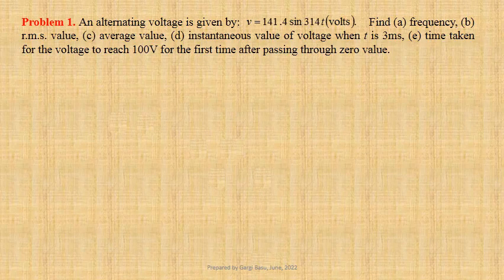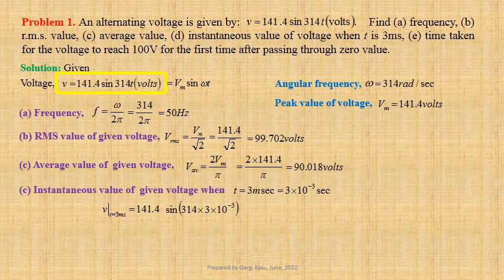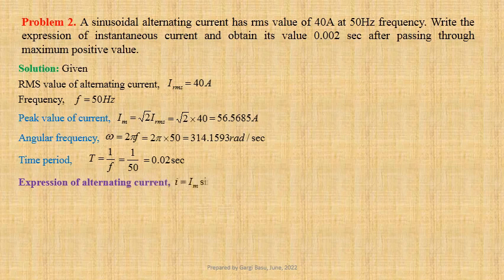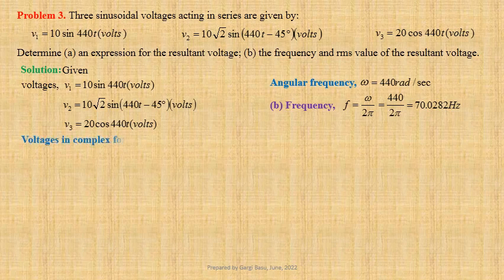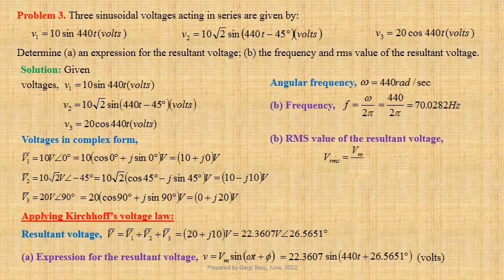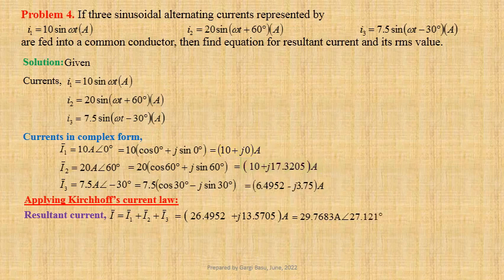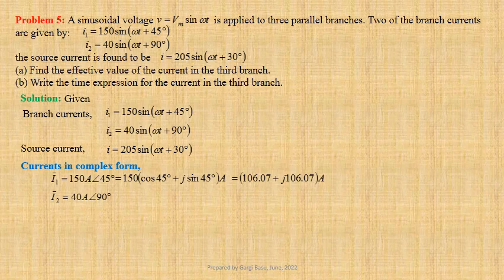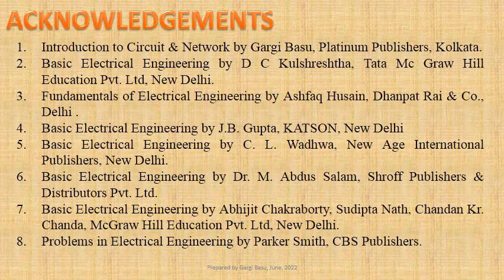Simple numerical problems on Fundamentals of A.C.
On completion of this lecture, learners will be able to compute instantaneous value, rms value, average value etc. of alternating voltage or current. They will also be able to perform addition and subtraction of sinusoidal quantities.